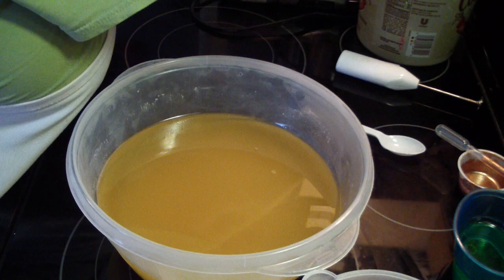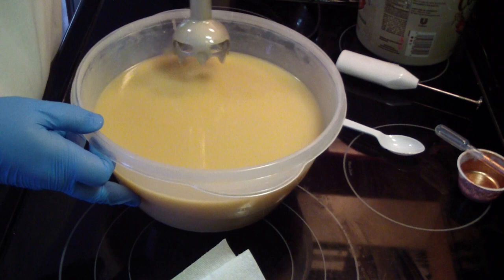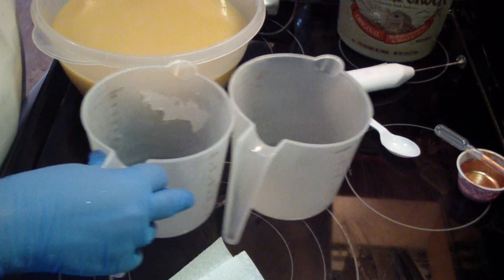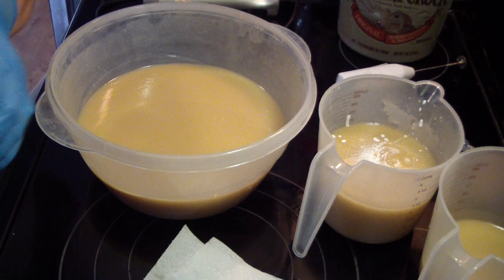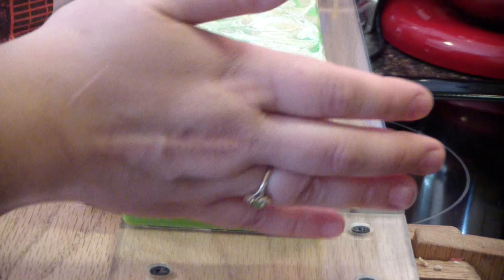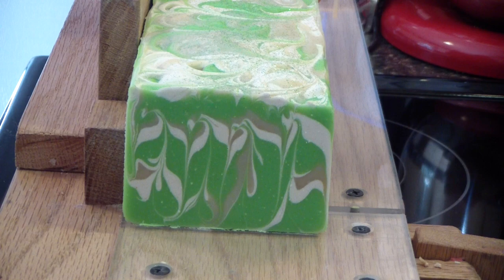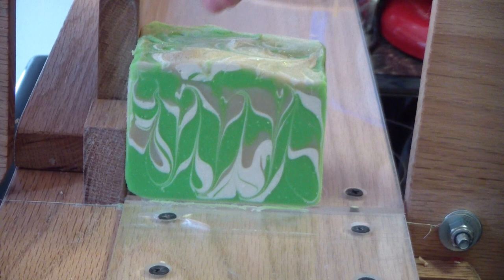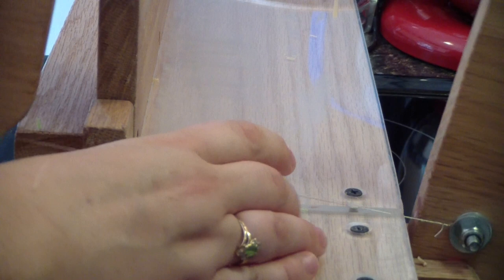Making & Cutting Coconut Lime Soap